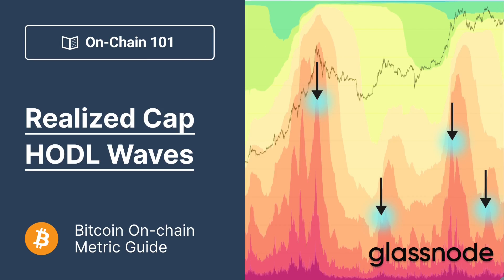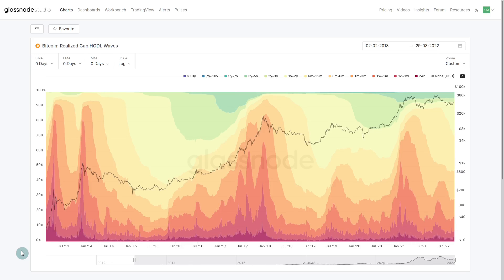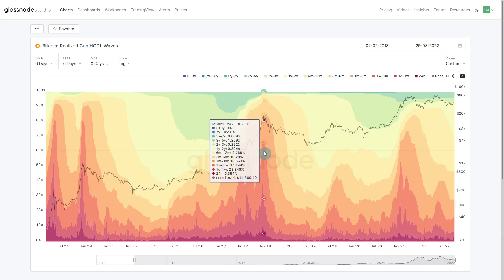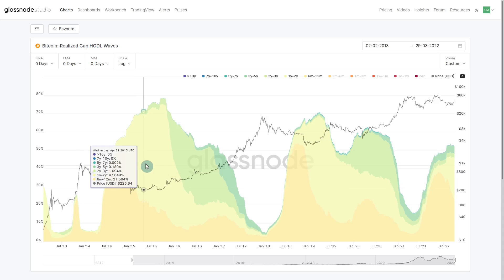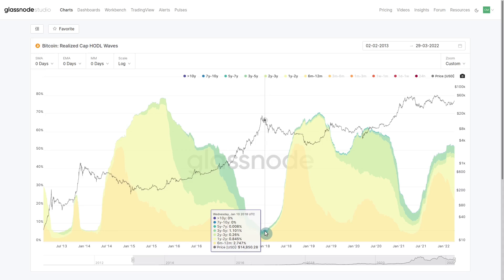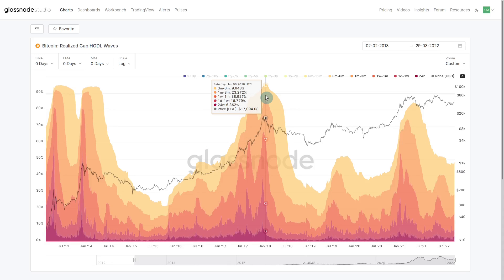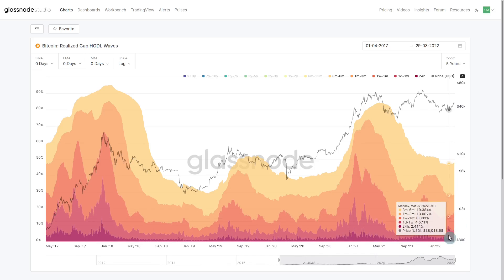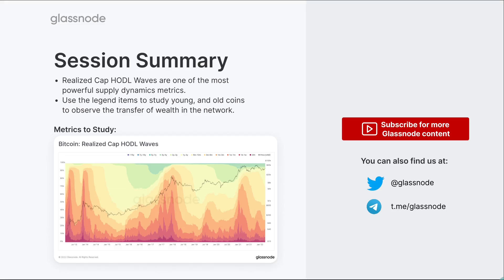Bitcoin Realized Cap HODL Waves - An Essential Tool for Studying Supply Dynamics (On-chain 101)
This guide explores the Realized Cap HODL Waves metric and how to interpret it in various market dynamics. The Realized Cap HODL waves are one of the most powerful metrics in our supply dynamics toolbox. They inform us on the balance of wealth between new, and older Bitcoin investors.

Topics for Discussion:
- Overview of the Realized Cap HODL Waves.
- Observations of Long-Term Bitcoin investors.
- Studying Short-Term Bitcoin Investor.
- Analysis of coin maturation and how we track it.

Timestamps
0:00 Introduction
2:02 HODL Waves Comparison
3:50 Realized Cap HODL Waves Overview
4:10 Macro Bull Market Behaviour
5:30 Macro Bear Market Behaviour
6:05 Long-Term Investors (Coins Older than 6m)
7:05 Coin Maturation in Older Coins
8:00 Transition between Bear and Bull Markets
9:40 Spending Behaviour of Older Coins
11:00 Assessing the 2021-22 Market (Old Coins)
11:50 Short-Term Investors (Coins Younger than 6m)
13:23 Declining Young Coins means Accumulation
14:08 Up-trends in Young Coins means Distribution
14:40 Assessing the 2021-22 Market (Young Coins)
16:00 Understanding HODL Wave Trends
17:25 Recommendations for Interpretation
18:00 Summary and Conclusion

About:
This Glassnode video report provides an overview of the metrics, trends, and network performance for Bitcoin and the crypto market.